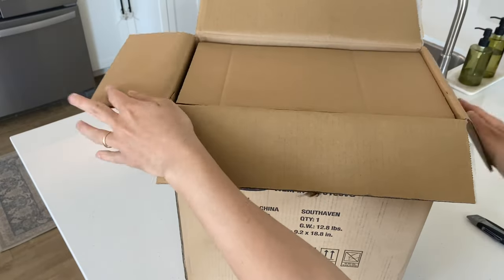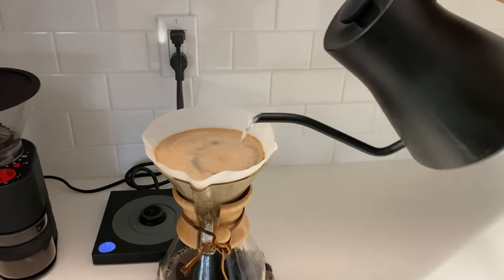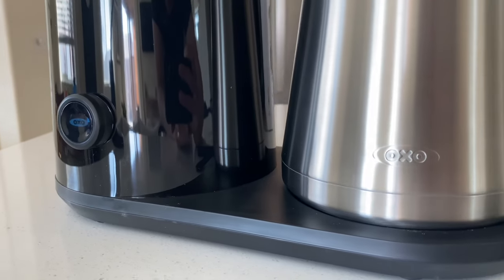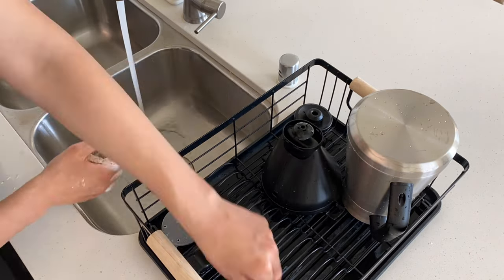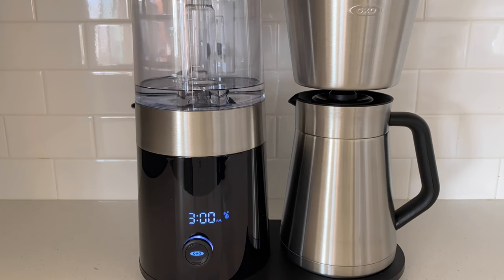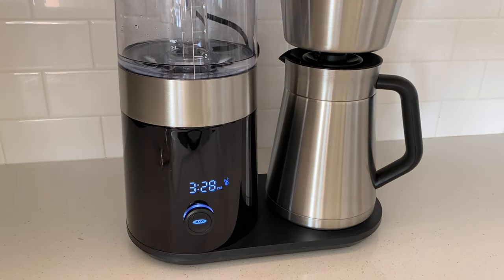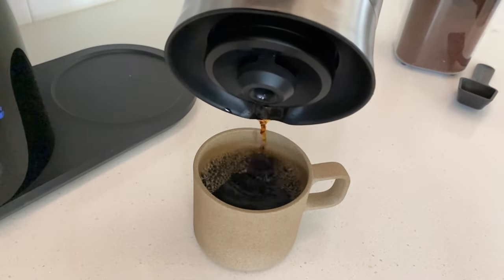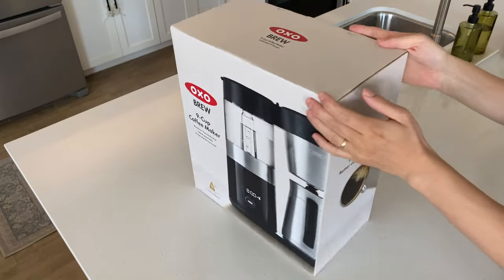Oxo Brew-9 cup Coffee Maker Review - Better Than Chemex?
In this video I review and go over the features of the Oxo Brew 9-cup coffee maker and compare it to the Chemex since it's meant to brew your coffee similarly. Is it worth the high price, though?

Mindful Home